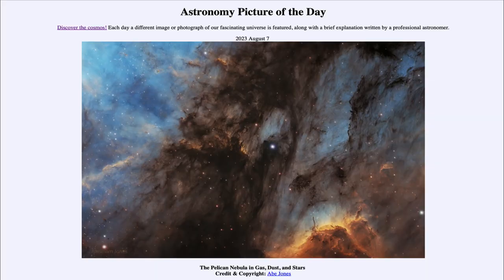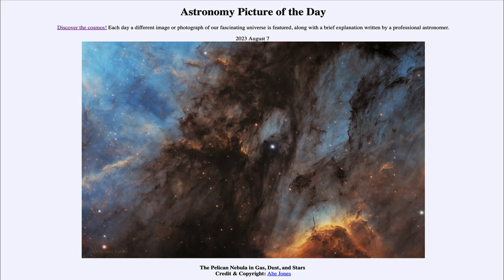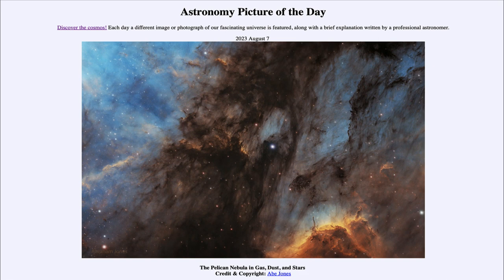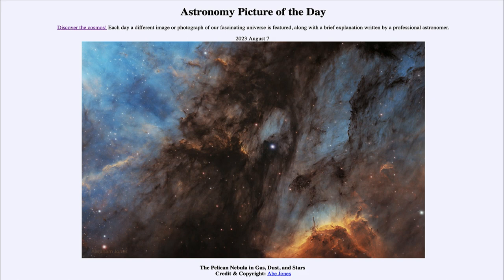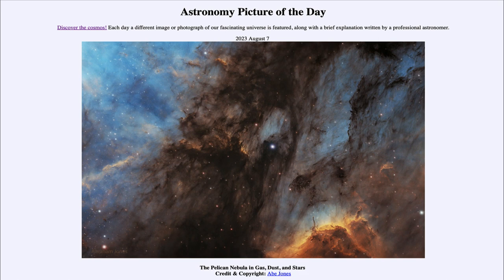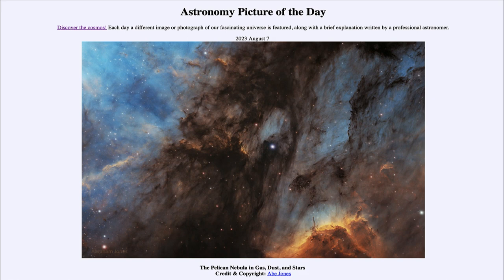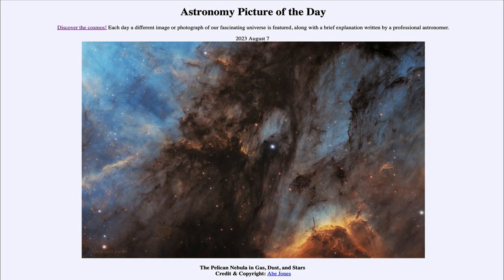2023 August 07 - The Pelican Nebula in Gas, Dust, and Stars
In today's image, we see the star forming region known as the Pelican Nebula. The patterns seen in the gas and dust are shaped by the hot, young stars that have formed and will continually change. However, the changes occur so slowly that they would not even be noticeable over a human lifetime, but would take tens or thousands of years to be noticeable.